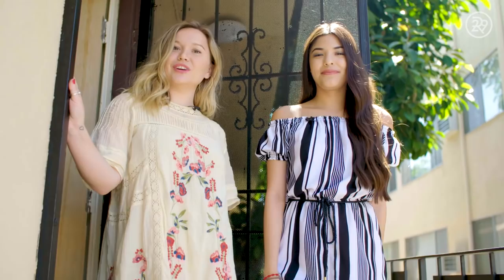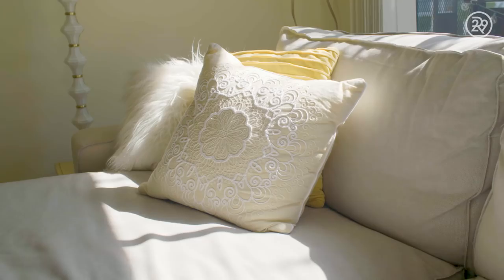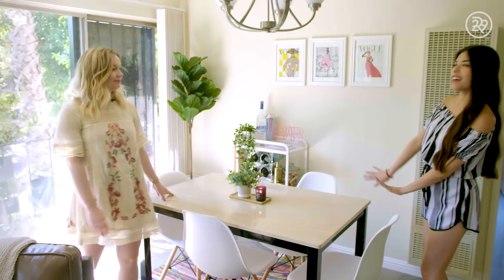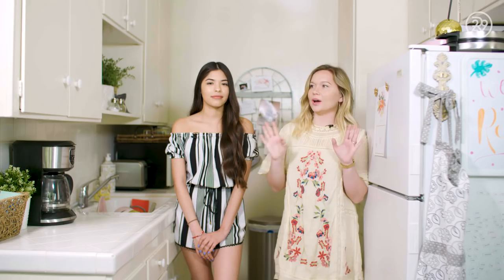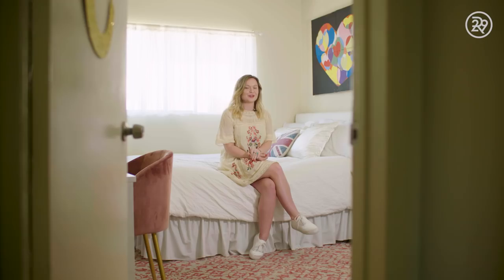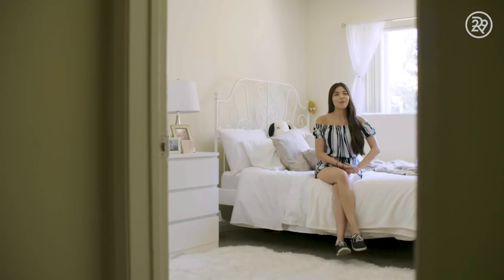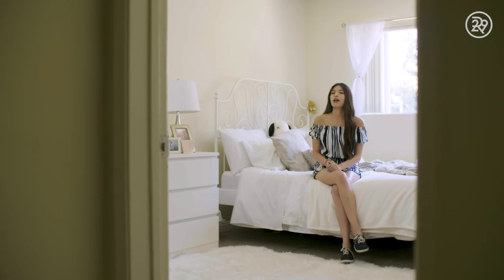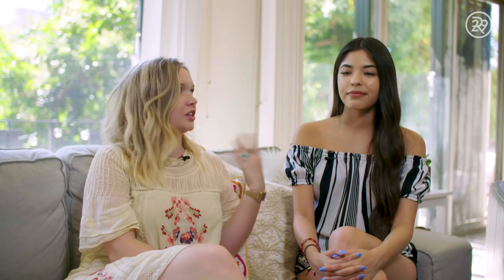What $1,895 Will Get You In L.A. | Sweet Digs | Refinery29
On this episode of Sweet Digs, we tour the L.A. home of sorority sisters and roommates, Courtney and Xochil. We explore their light and bright West Hollywood space dotted with pops of color. Watch this week's Sweet Digs to get a taste of life in L.A.!